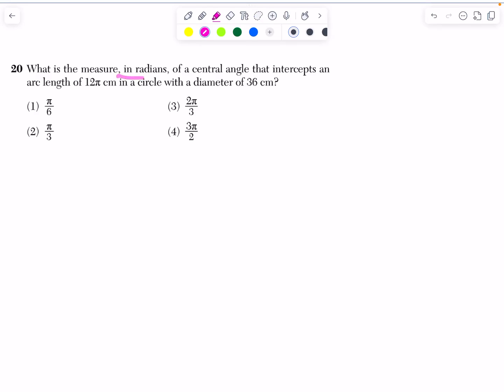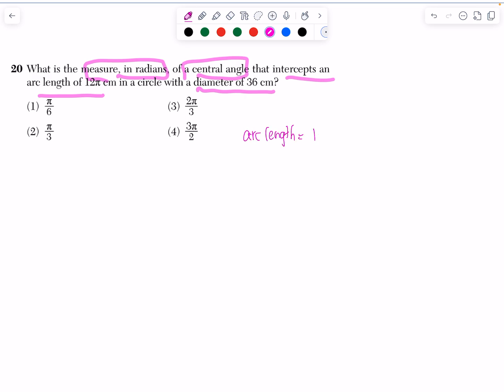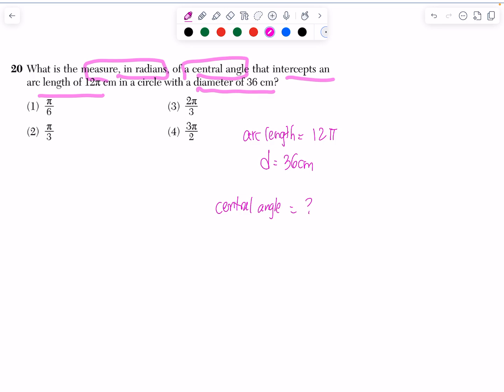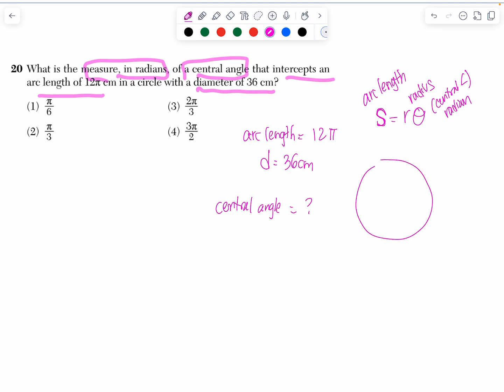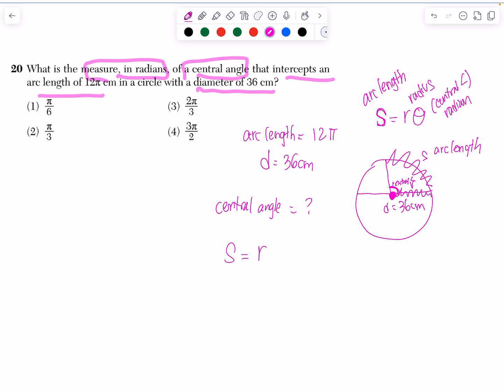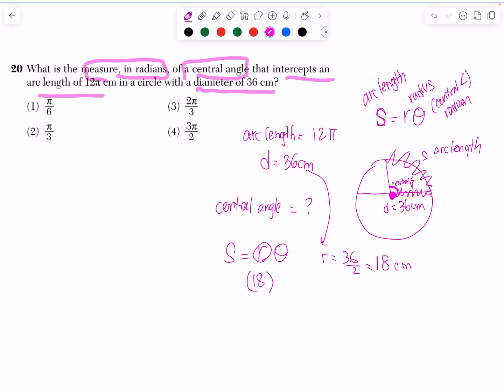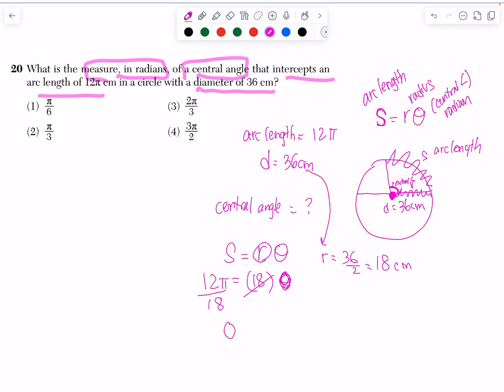#20 January 2025 Geometry Regents